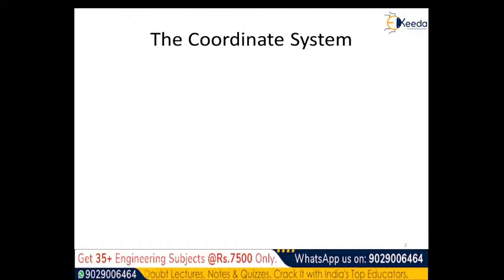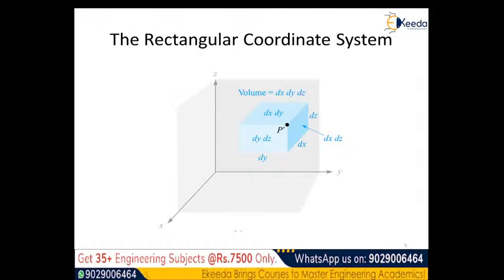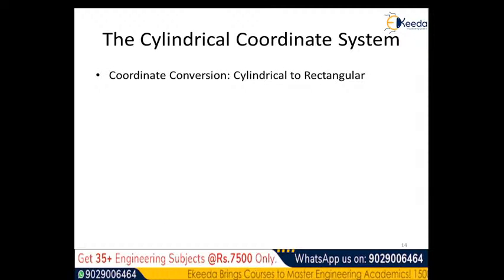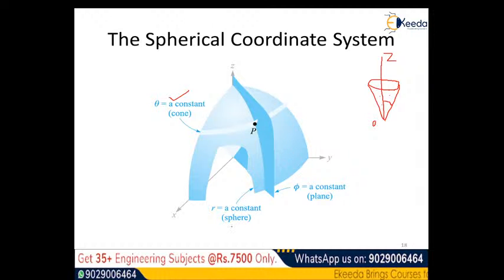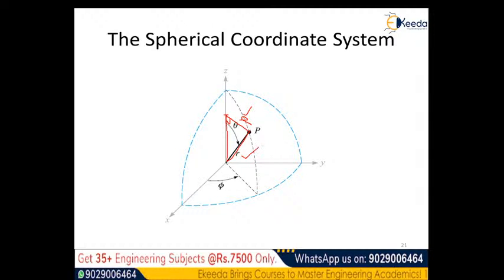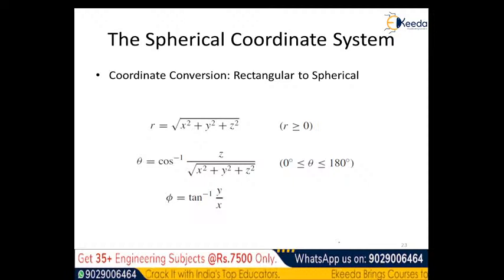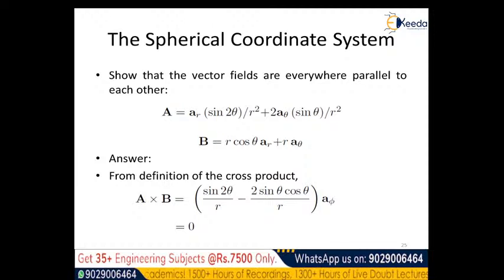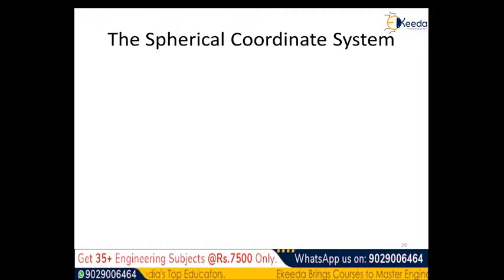Electromagnetic Field Theory - Spherical Coordinate System - 25 Sep, 4 PM